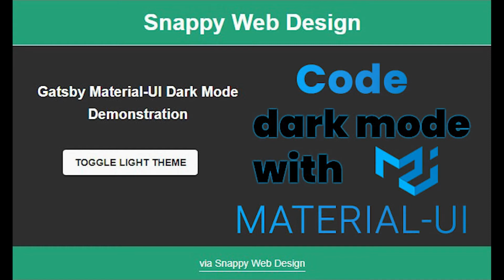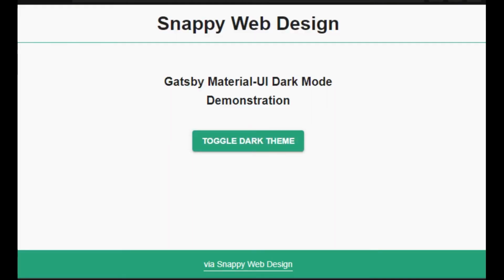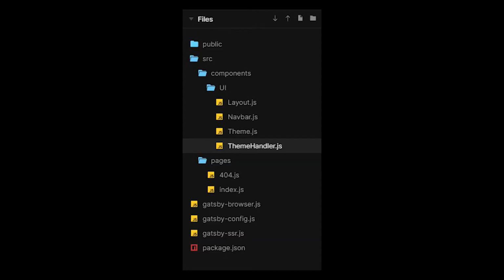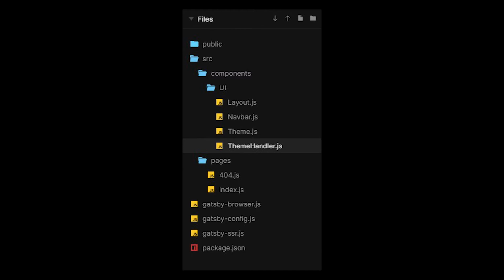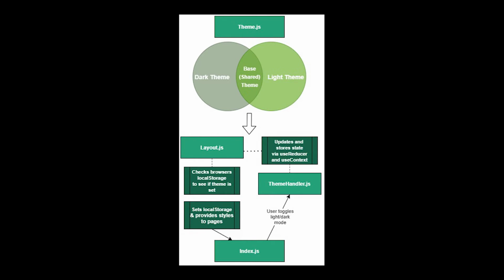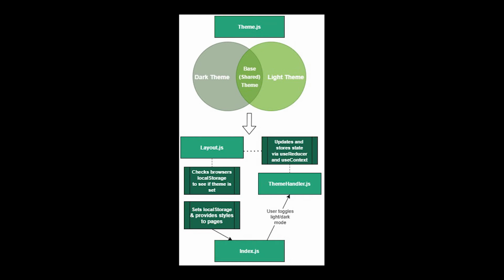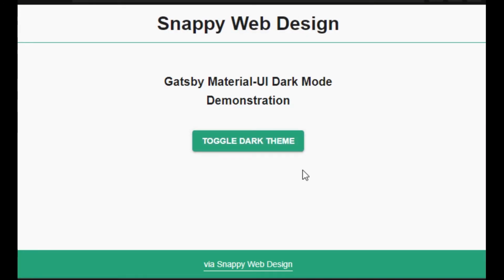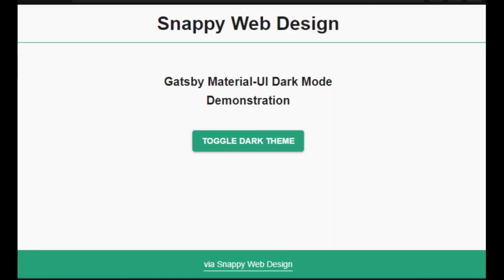How to Code a Dark Theme with Material UI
Turn your Gatsby website from light mode to dark mode and back with Material-UI
via Snappy Web Design

In this Material-UI tutorial, you’ll learn
How to use localStorage to save a user’s theme preference
How to use Material-UI to apply a dark theme and light theme
How to use Gatsby’s gatsby-browser and gatsby-ssr to avoid CSS style conflicts on rehydration with server-side rendering (SSR)
How to use a single Mui Theme file to serve both dark/light theme variants (“single source of truth”)
How to use React’s useReducer, useContext, createContext, and Context.Provider

Snappy Web Design Voted #1 Michigan Web Design | Brighton Web Design | Whitmore Lake Web Design | Detroit Web Design | Ann Arbor Web Design